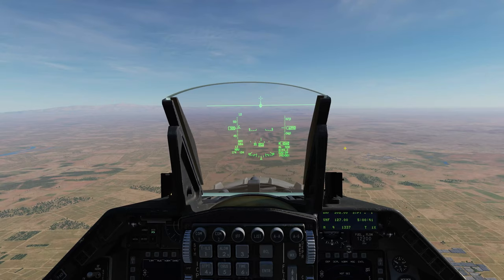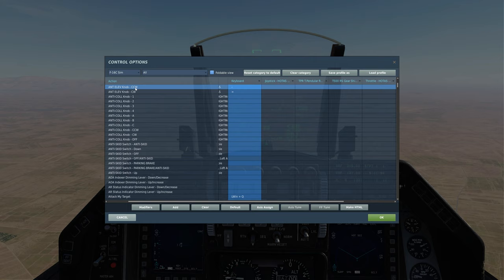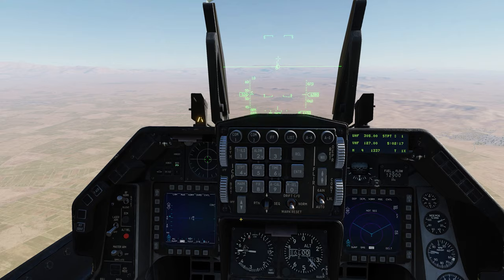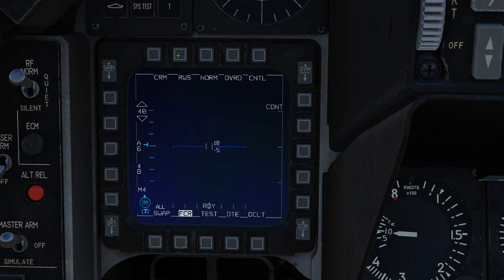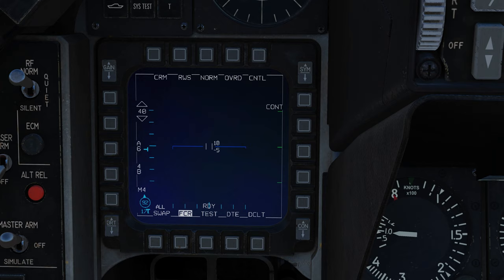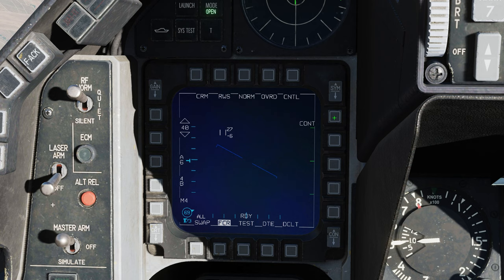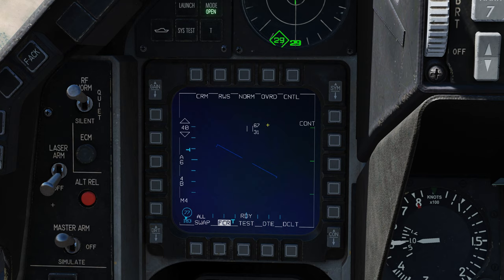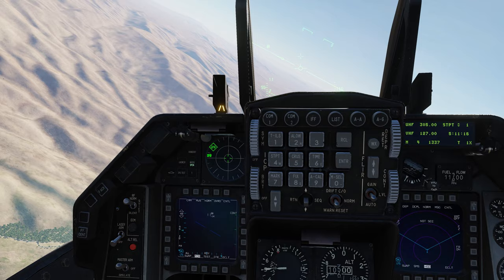Flying DCS World With OverKill: F-16C Viper: Radar Scope #1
Hello Pilots! Welcome back to the F-16C Viper for DCS World tutorial. Today, we'll take a look at the Fire Control Radar for the F-16C. In this course we'll primarily be looking at the dipsplay OSB options and get an idea of how to navigate around the Radar and set it up to our comfort.